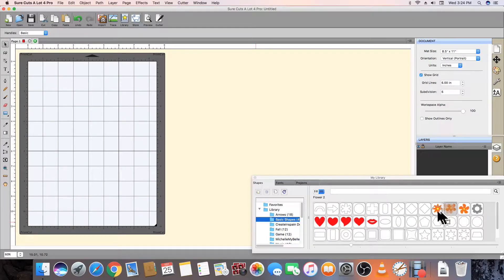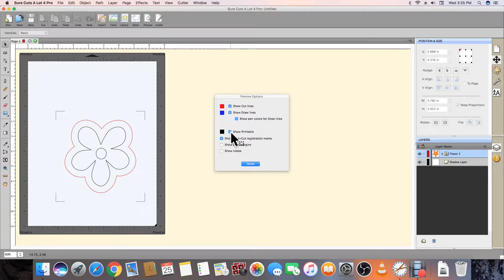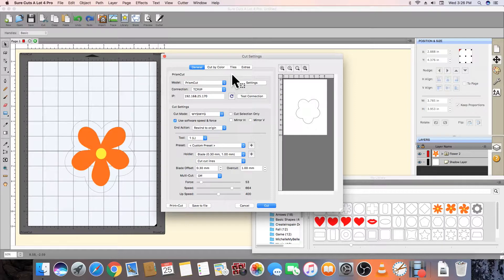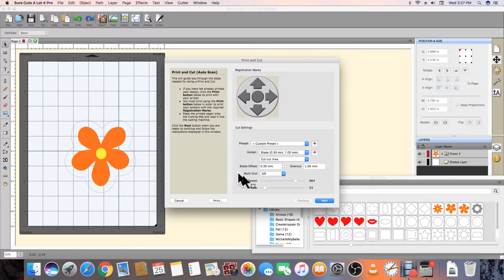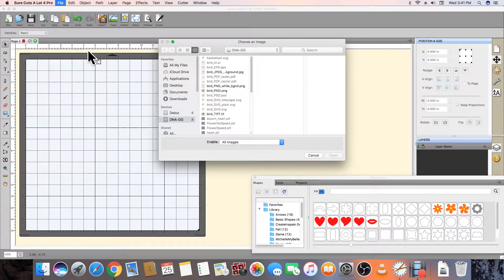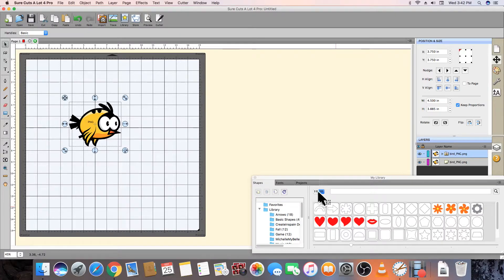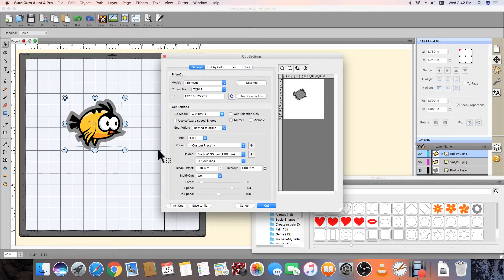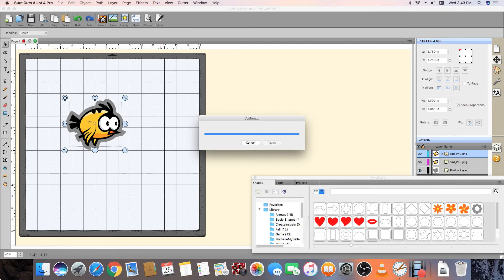Sure Cuts A Lot - Print and Cut Contour Cut